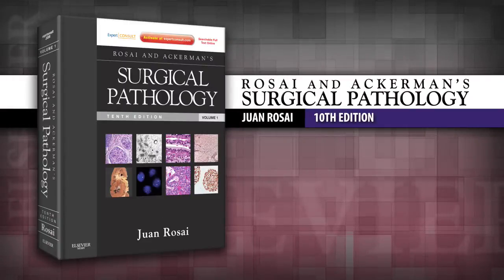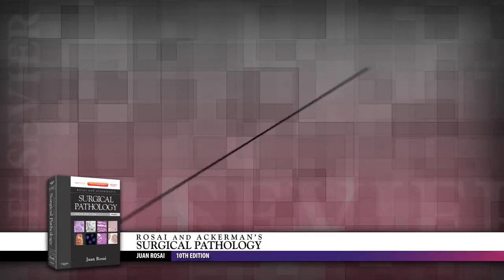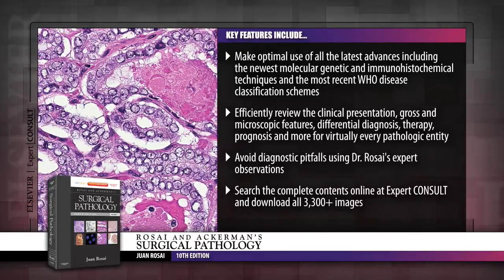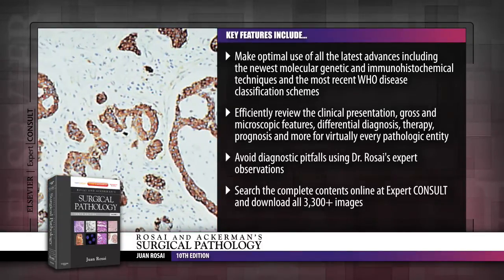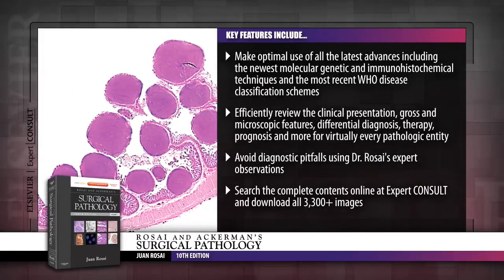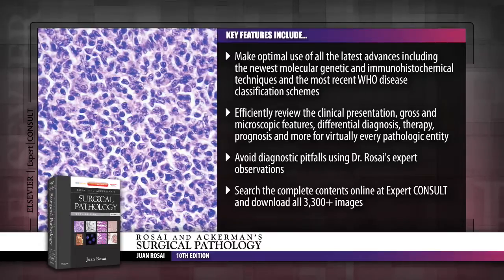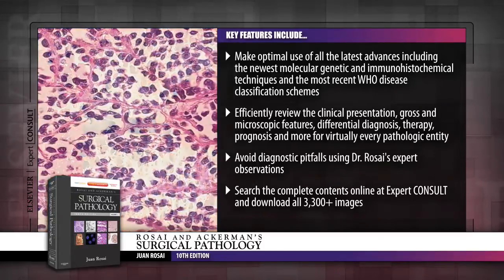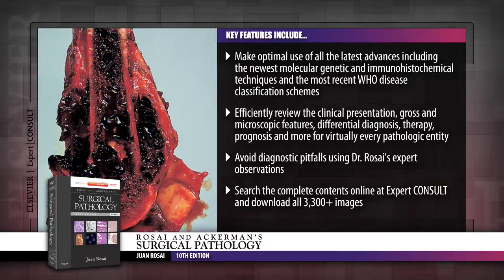Rosai and Ackerman's Surgical Pathology, 10th Edition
Get the authoritative guidance you need to overcome virtually any challenge in surgical pathology. Preeminent specialist Juan Rosai, MD brings you masterful, state-of-the-art coverage of all aspects of the field, including the latest advances - equipping you to effectively and efficiently diagnose the complete range of neoplastic and non-neoplastic entities.